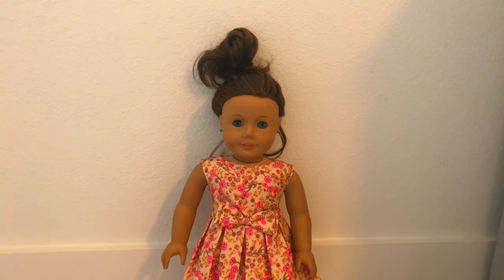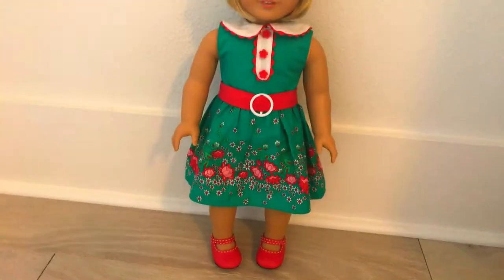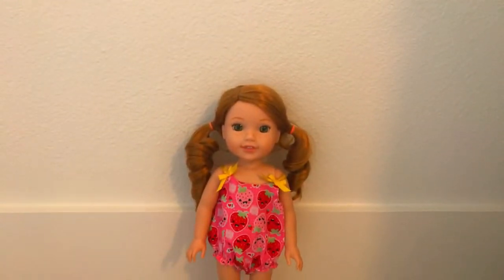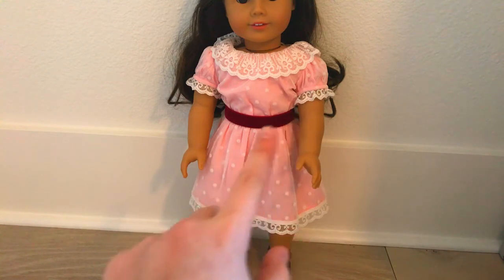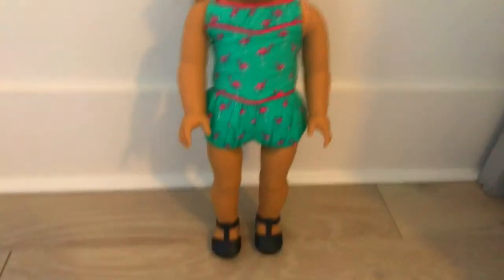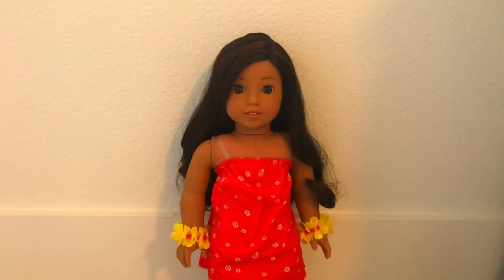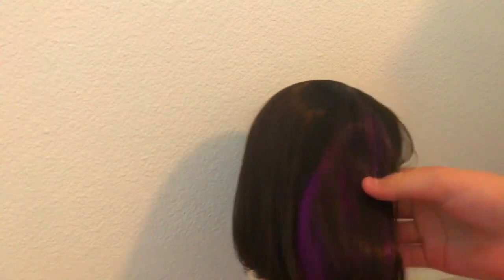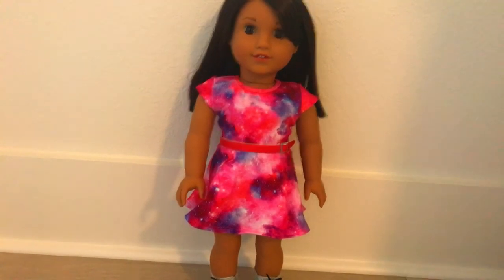American Girl Doll Collection!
FAQ:
How old am I? 10 years old.
What’s my favorite color? Hot Pink & Deep Purple.
How many Baby Alives do you have? 13.
What do you use to edit? iMovie and Video FX Live.